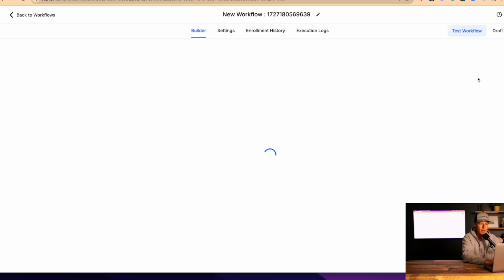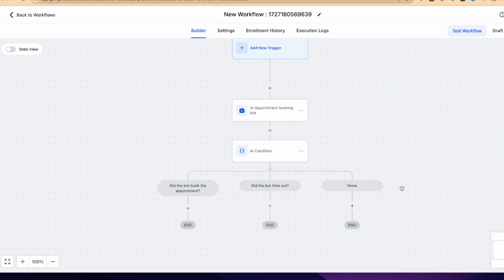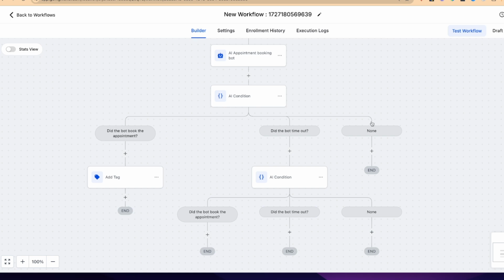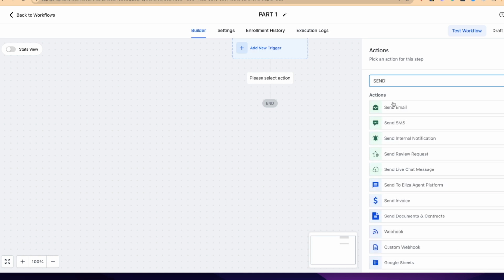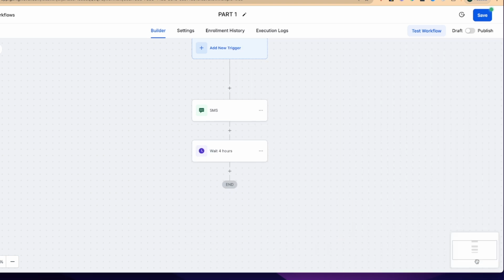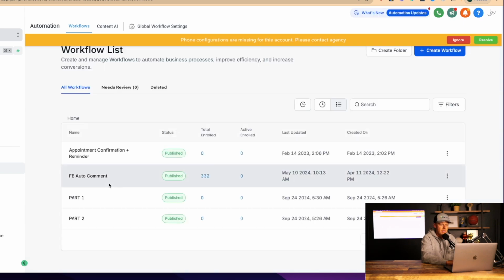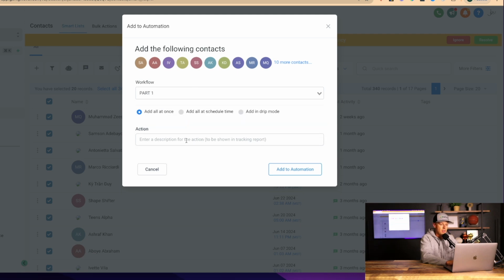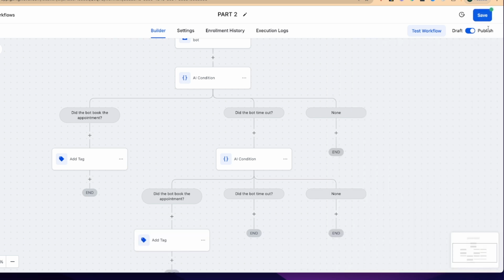Easy Way I Offer Bots To Local Businesses (Work From Home 2025)